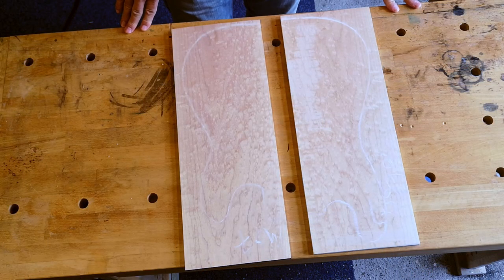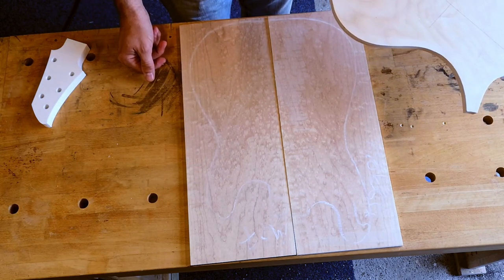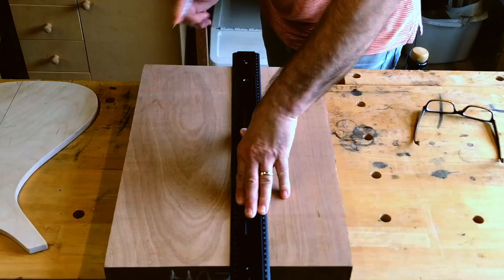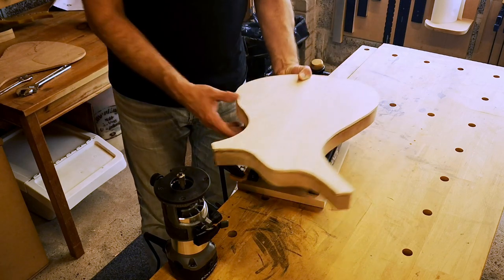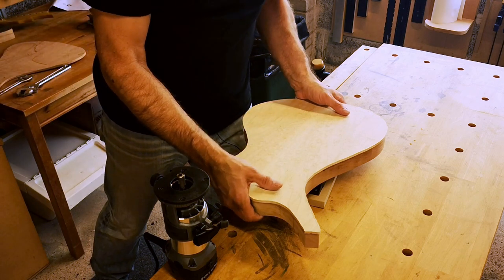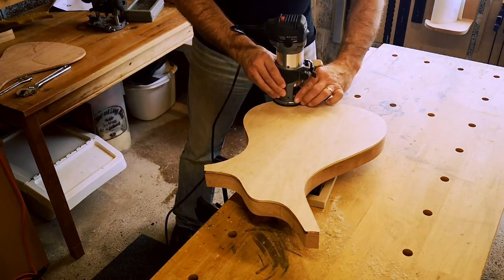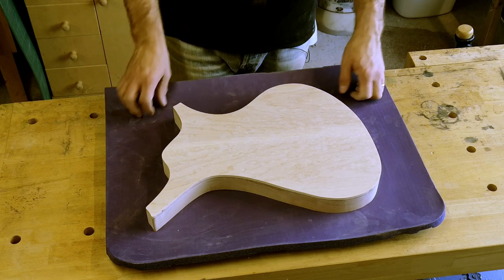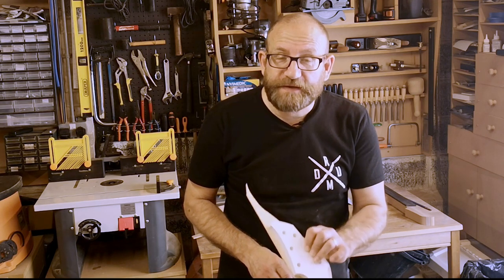GGBO22: Episode Six - Body diversion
The sixth instalment in my 'Great Guitar Build Off' scratch build entry sees me pause the guitar neck to make a start on the body. I needed to ensure that I had enough of the quilted Maple to make a headstock veneer!
Watch out for the routing mistake!!